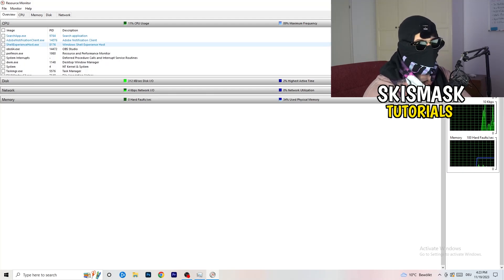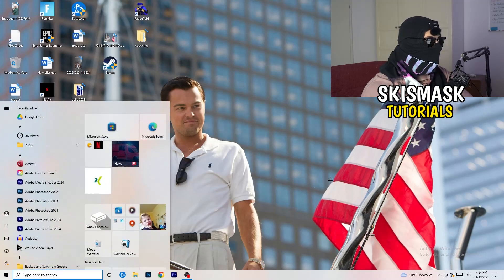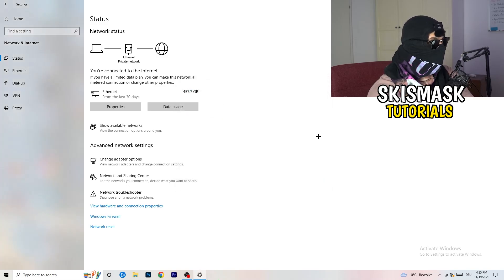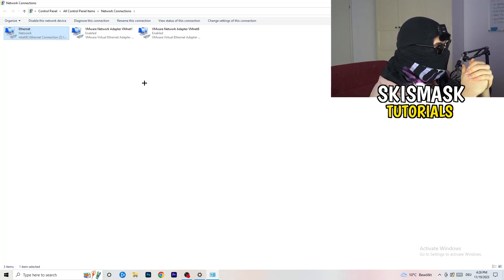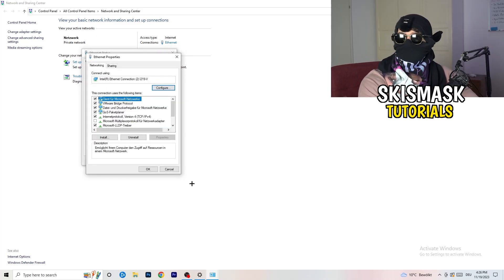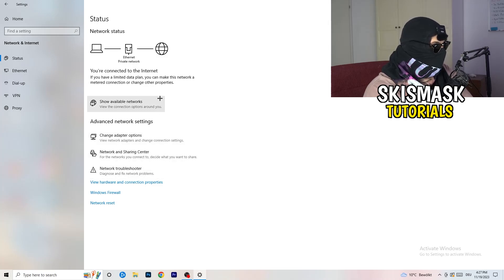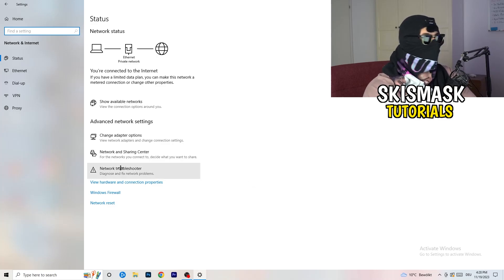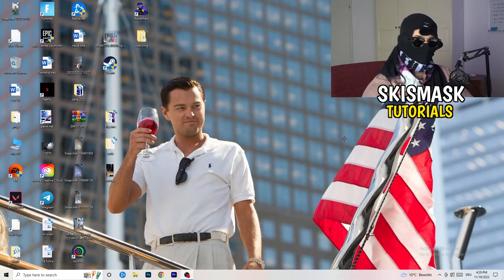How To Fix Network Issues & Ping in Snowrunner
Get lower ping Snowrunner,
Get lower ping on Snowrunner,
Snowrunner server offline,
Get lower ping in Snowrunner,
Lower ping,
How to improve ping in Snowrunner,
Snowrunner how to get lower ping,
Low ping Snowrunner,
Snowrunner connection lost,
Snowrunner connection problem,
Snowrunner connection issues,
Snowrunner connection error,
Snowrunner connection issues pc,
Snowrunner network connection lost fix pc,
How to fix Snowrunner network connection lost,
Fix Snowrunner connection issues,